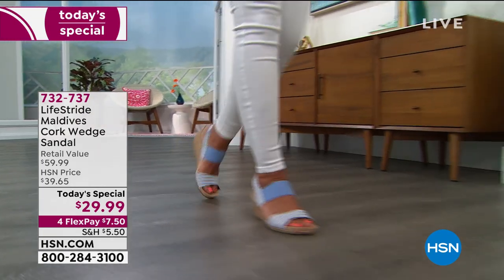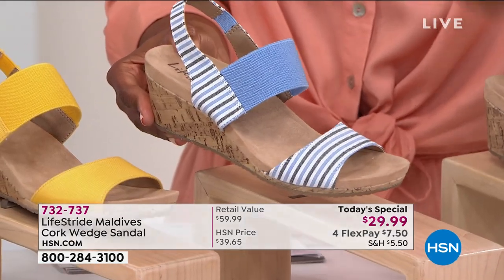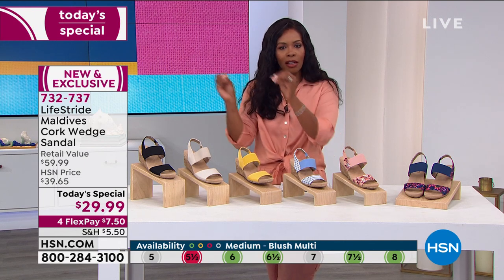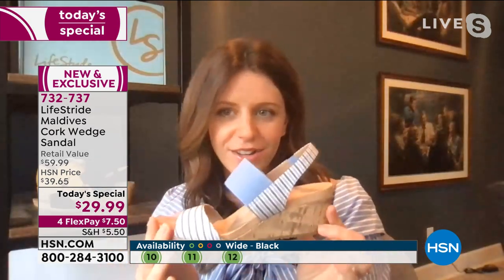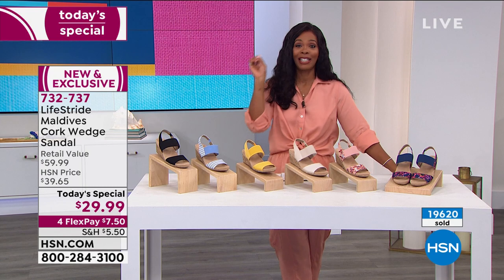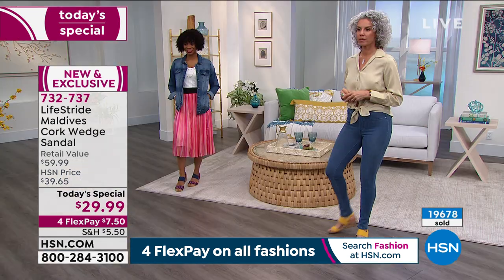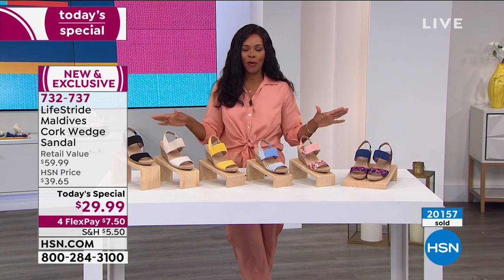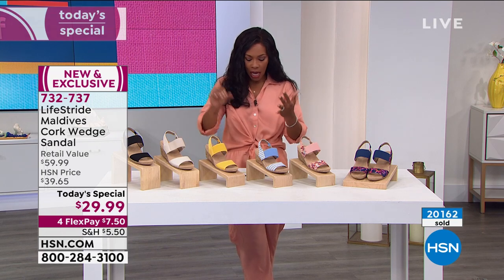LifeStride Maldives Cork Wedge Sandal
Always on trend and essential for summer, a wedge sandal offers the ultimate versatility. The Maldives earns high marks for comfort and style, with a gore instep strap for a secure fit and dualdensity insoles to cushion each step.